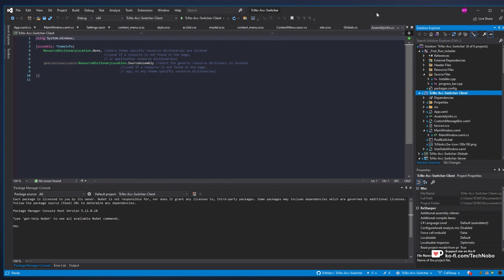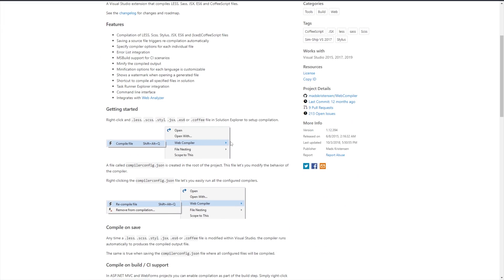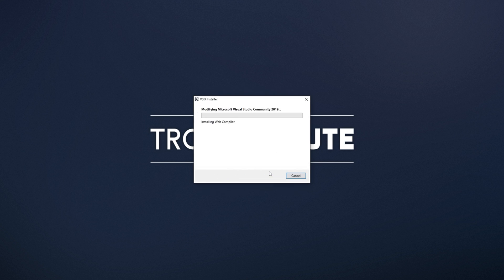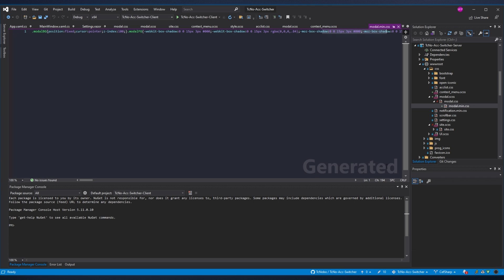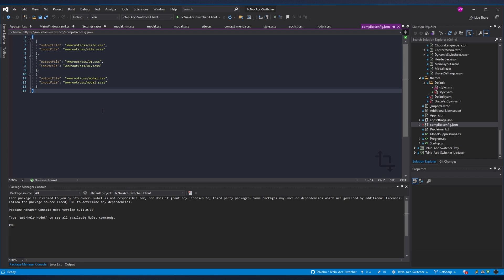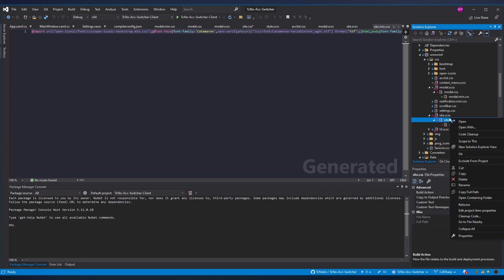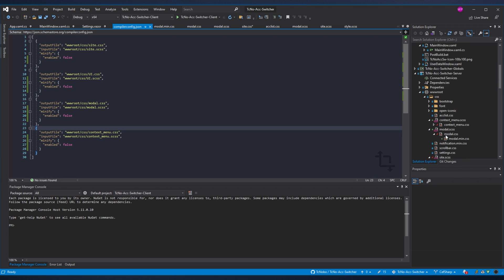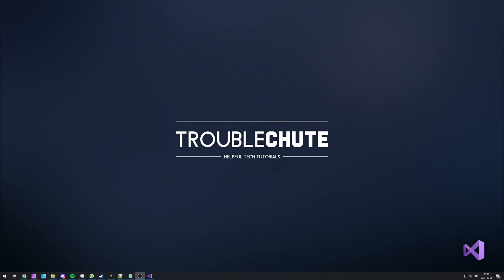Autocompile SCSS, LESS & More in Visual Studio | Web Compiler Guide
Want to autocompile .less, .scss, .styl, .jsx, .es6 or .coffee in Visual Studio automatically on save, build and more? Well, Web Compiler is the plugin you're looking for. This video shows you how to use it, set it up and more. By the end, you'll fully understand the plugin, and be able to make the best of using it to speed up your workflow.

Timestamps:
0:00 - Explanation
1:00 - Supported files (SCSS, LESS, Styl, ES6, Coffee)
1:35 - Install Web Compiles in Visual Studio
2:13 - Compile SCSS & More in Visual Studio
3:10 - Autocompile SCSS on Save in VS
3:40 - Disable .min generation in Web Compiler for Visual Studio
4:30 - Customise Web Compiler settings for Visual Studio
5:16 - Add new files to Autocompile in Web Compiler
5:50 - Delete .min files from Web Compiler